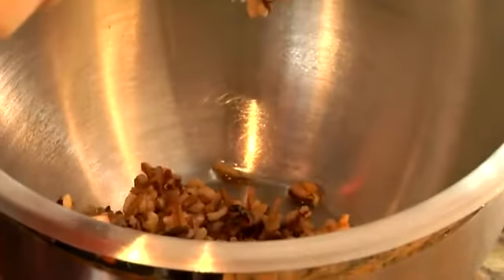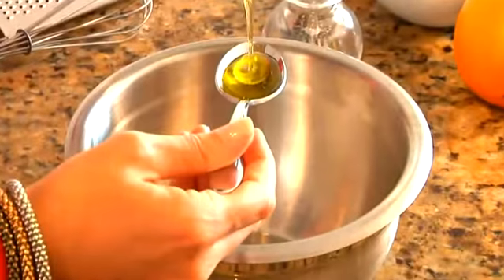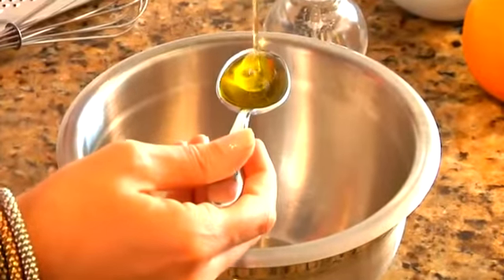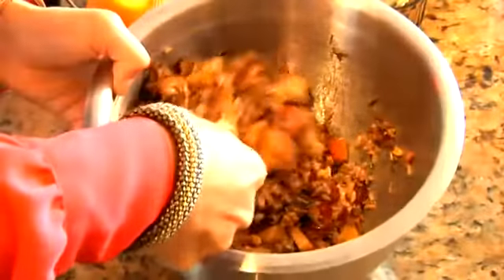Wild Rice & Apple Salad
Wild Rice & Apple Salad. Part of the series: Cooking with Apples. Wild rice and apple salad is a delicious dish that you can make right at home. Learn to make wild rice and apple salad with help from a lover of all things health and wellness in this free video clip.